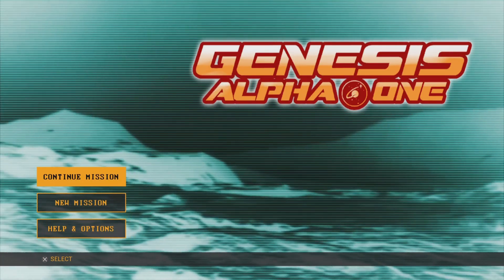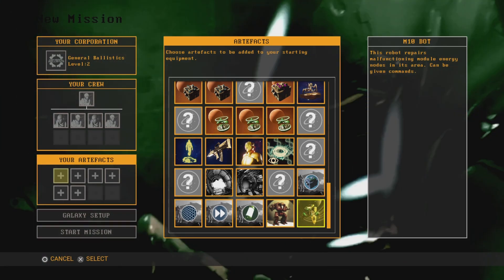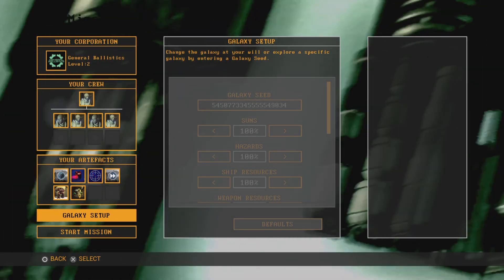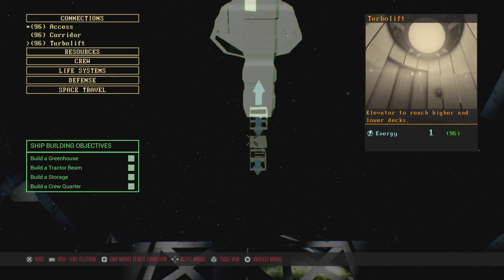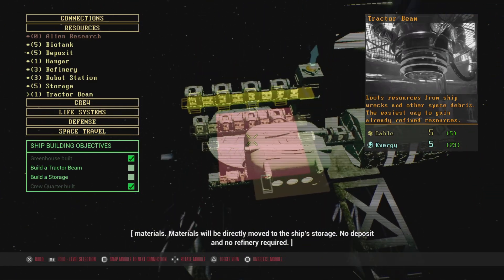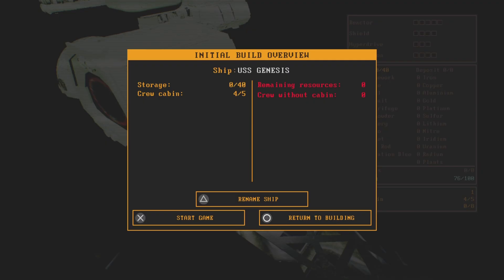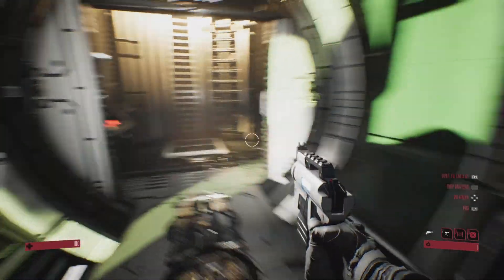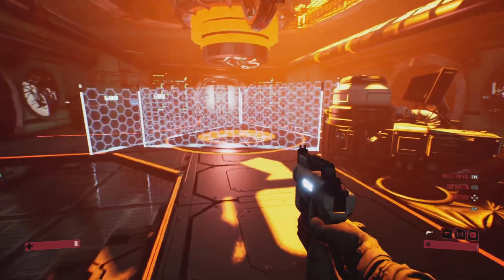Genesis Alpha One In 2024! - 9000 Subscriber Milestone! - This One Is For The Long Time Fans!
In a near future ravaged by wars, corrupt regimes and devastating pollution, influential corporations have created the Genesis program in a last-ditch attempt to save humanity.

As the Captain of a Genesis starship, you journey into uncharted space on the ultimate mission. Build and manage a space vessel, farm resources, deal with terrifying alien infestations, clone creatures and explore a vast, randomly generated universe.

Go Rogue

Huge, randomised galaxies ensure every run in Genesis Alpha One is unique. Choose one of three difficulties or tailor the game to your playstyle with the Custom Game Mode. Discover new planets, circumvent asteroid fields and survive encounters with the Mechanics and Framen, space pirates who will board your ship to destroy your ship and all its inhabitants. Death is the end and once all your clones are dead, the mission is over. However, you will carry through artefacts unearthed into your next playthrough as well as unlock new corporations, making you more powerful with each attempt.

Build, Upgrade, Explore

Starting with a small vessel, you’ll have to build and maintain an intergalactic ark by combining dozens of upgradable spaceship modules including crew quarters, workshops, hangars, clone labs and greenhouses.
Using an intuitive building menu, easily snap together the pieces of your ship to tailor it to your playstyle. Develop your vessel and then explore your creation in first person.

Battle Alien Infestations

Alien infestations can spread quickly, contaminating the ship and crew. It’s imperative to wipe them out before you become overwhelmed and your ship is destroyed. An arsenal of weapons and defences can be researched to help you fight the alien threat. Unleash an array of powerful weaponry, research alien diseases to heal your crew, equip new abilities and deploy warbots to devastate the alien hordes.

Clone and Create New Lifeforms

As your ship grows, so must your crew. Using ground-breaking cloning technology, your crew will expand to meet the needs of the ship.
Loot DNA samples from the aliens you encounter across the galaxy and splice them with members of your crew to give humanity a chance to prosper with abilities far beyond what was previously imagined.

Delve Deep Into Vastness of Space For Valuable Resources

In order to expand your ship and sustain your crew, you must explore planets fraught with danger. Gather elements such as Copper and Uranium and harvest plants to sustain life aboard your vessel. You may also find alien artefacts and intel from those explorers that have gone before, and not lived to tell the tale.